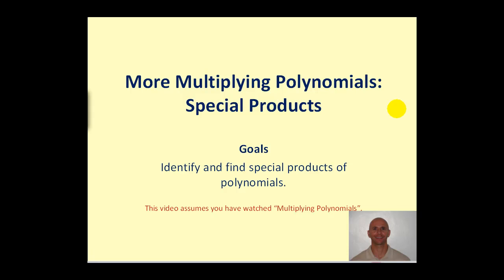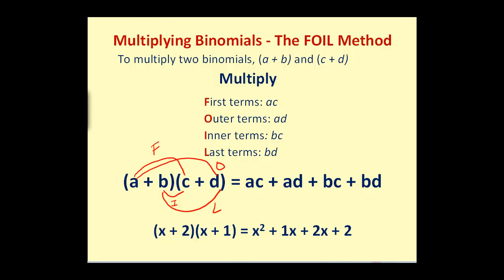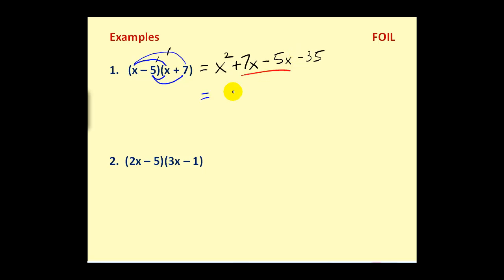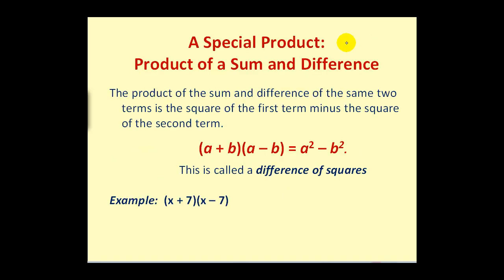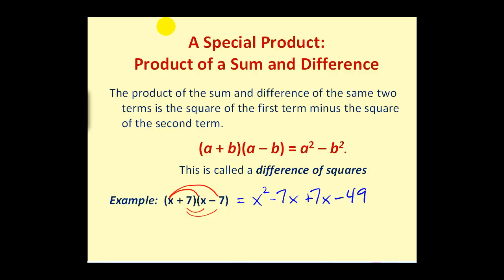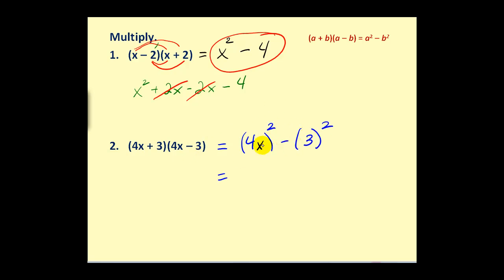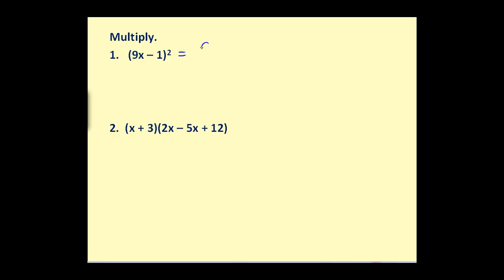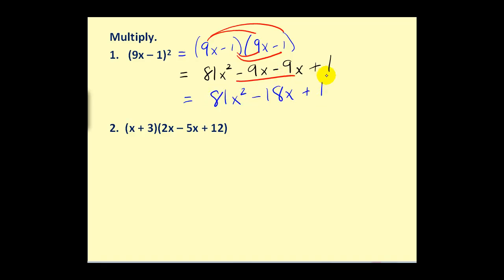Special Polynomial Products